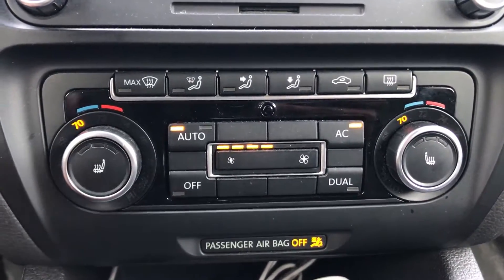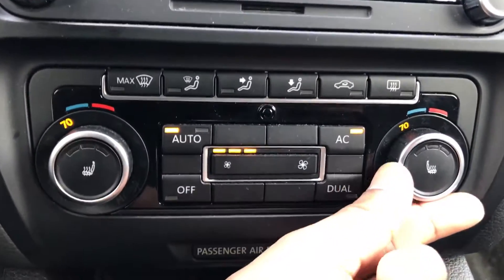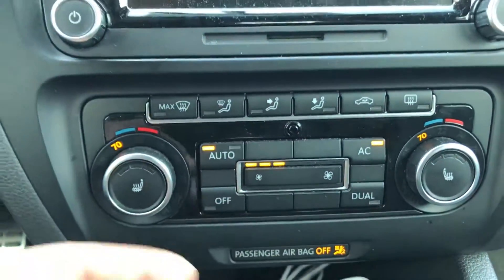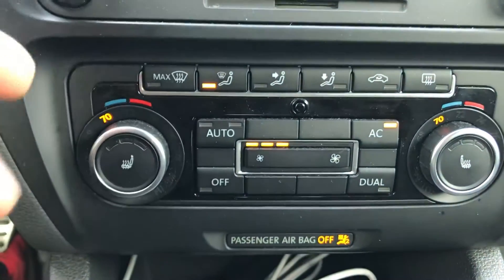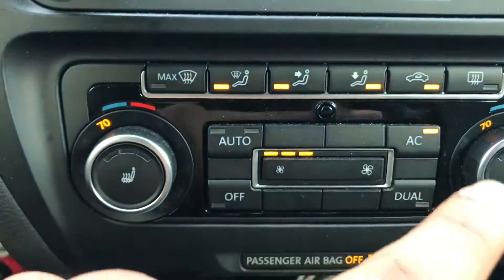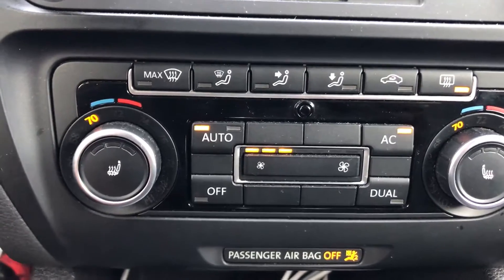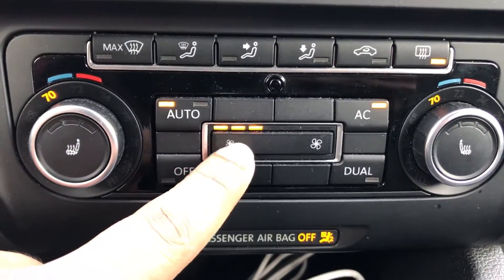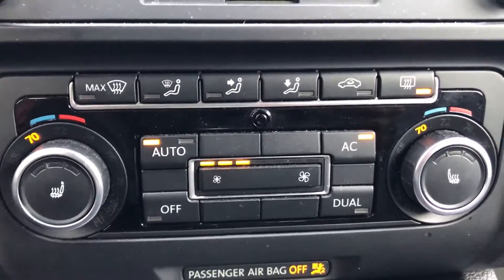Volkswagen Climate Control Overview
This is a video overview of Volkswagen climate control systems. It goes over each of the buttons and what they do. This is of a 2012 VW Jetta but should be similar for most models.